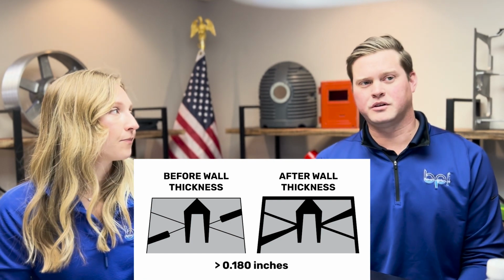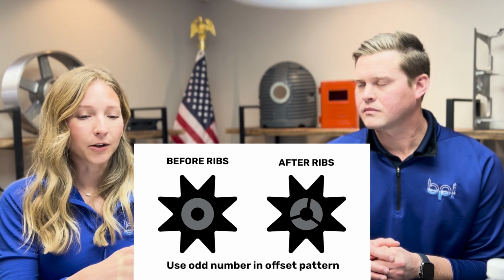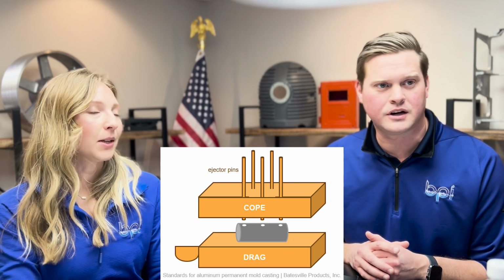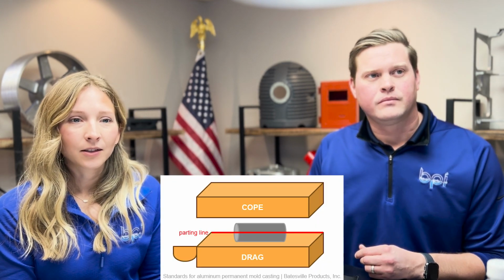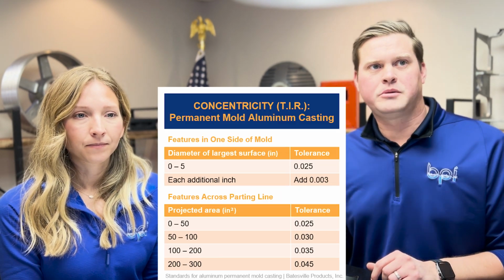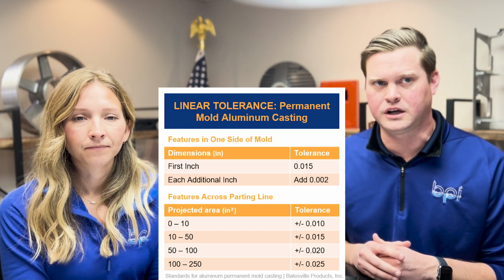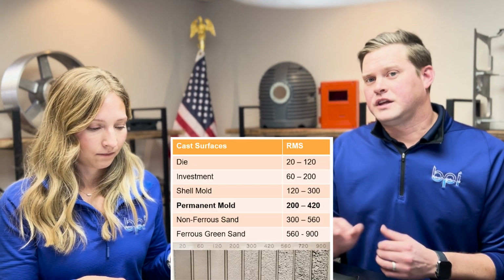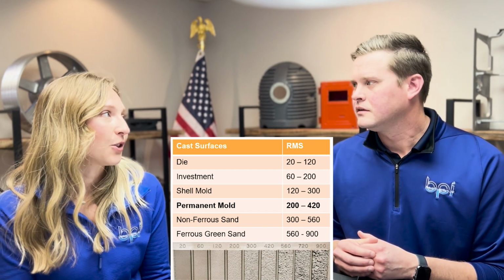16 Design Considerations | Permanent Mold Aluminum Casting (PODCAST)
Engineer’s guide to designing for permanent mold aluminum casting.

CHAPTERS
00:00 – 00:53 Intro
00:53 – 02:44 Why Design for Permanent Mold
02:44 – 04:13 Wall Thickness
04:13 – 05:35 Fillets
05:35 – 07:09 Ribs
07:09 – 07:46 Bosses
07:46 – 08:58 Ejector Pins
08:58 – 11:55 – Size
11:55 – 13:26 Windows
13:26 – 14:51 Draft
14:51 – 15:45 Sand Cores
15:45 – 17:09 Parting Line
17:09 – 17:52 Concentricity
17:52 – 19:12 Linear Tolerance
19:12 – 20:21 Flatness
20:21 – 21:25 Machine Stock
21:25 – 22:15 Letters & Logos
22:15 – 24:31 Surface Finish
24:31 – 25:44 Outro